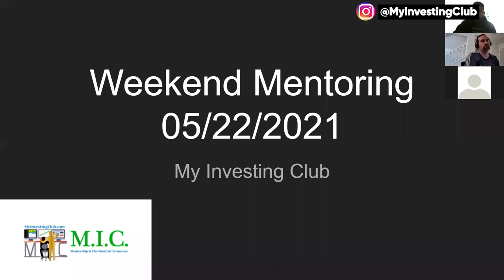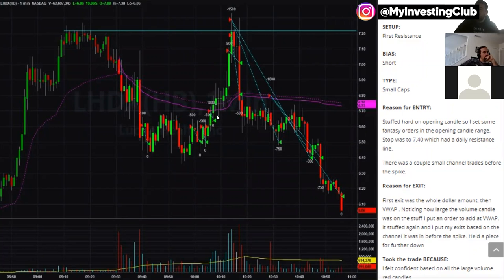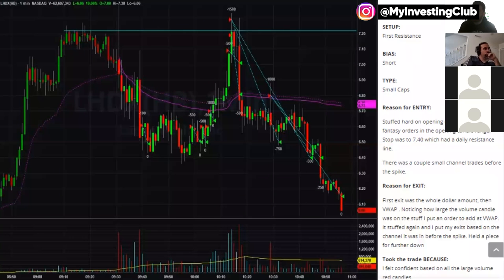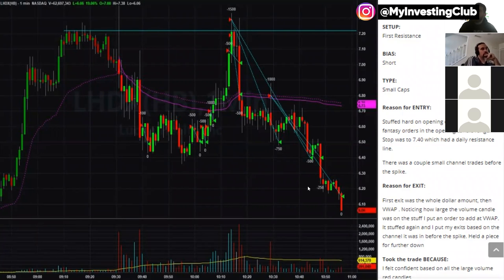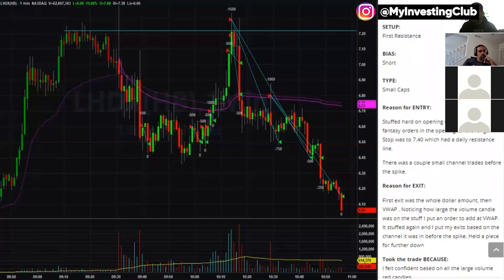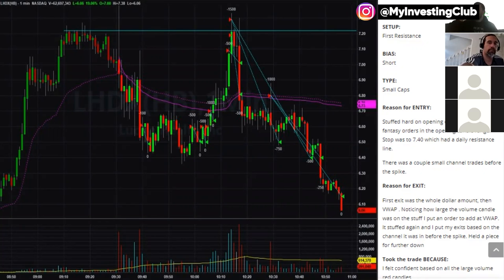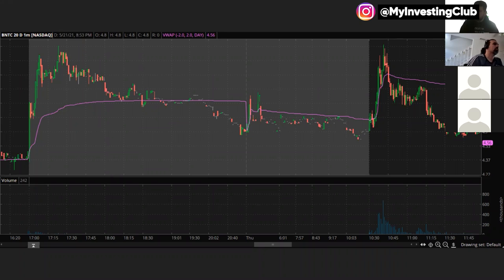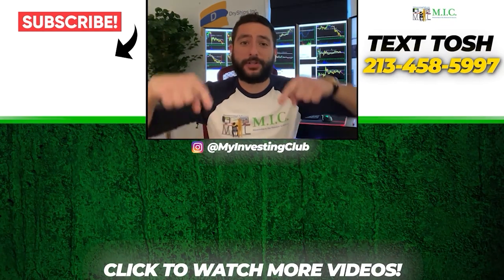Weekend Mentoring Member Chart Review | Week of 5/22/2021